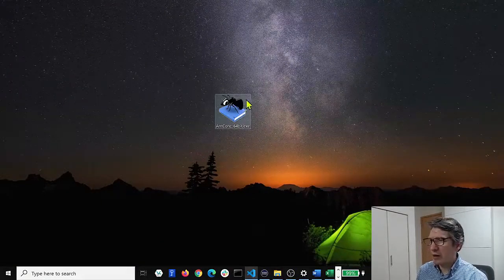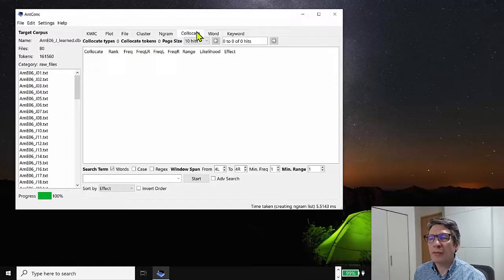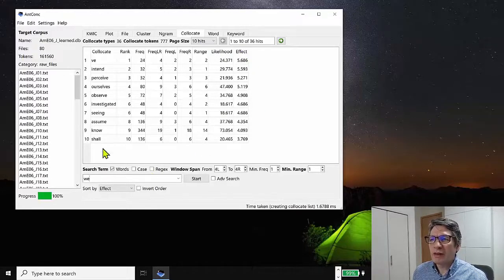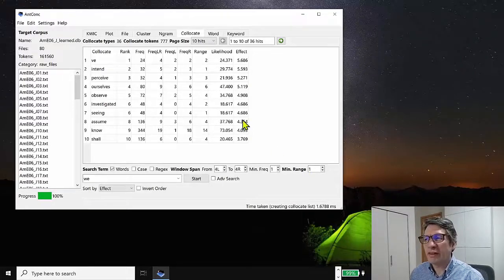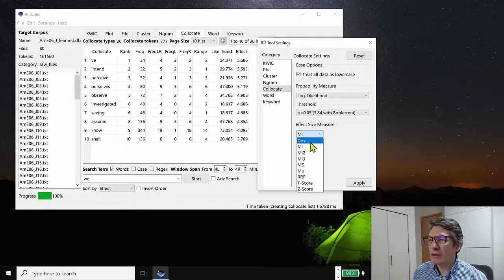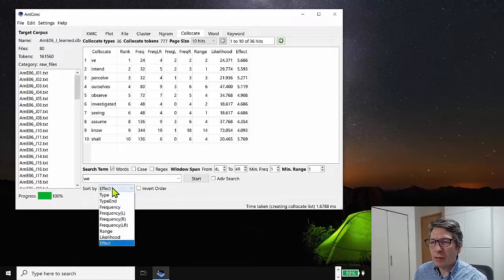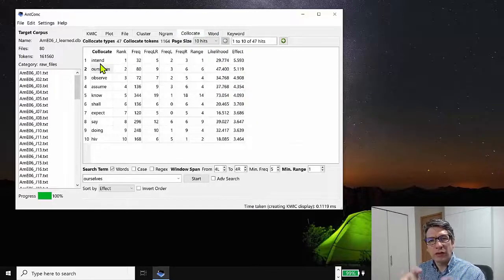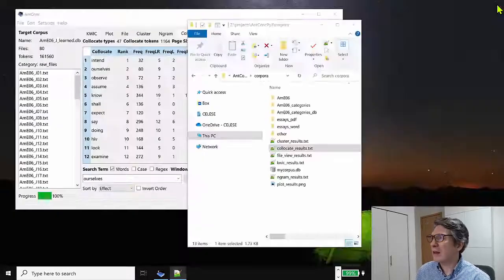AntConc 4 (ver. 4.0) - Collocate tool basics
This video shows you the basics of the Collocate tool of the AntConc (version 4) corpus analysis toolkit.